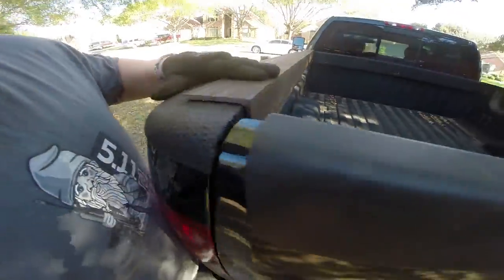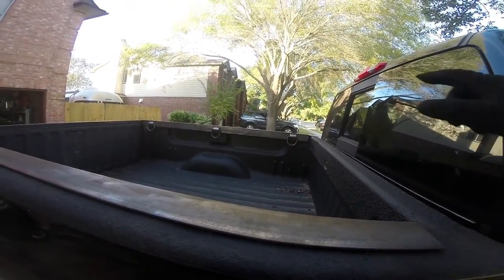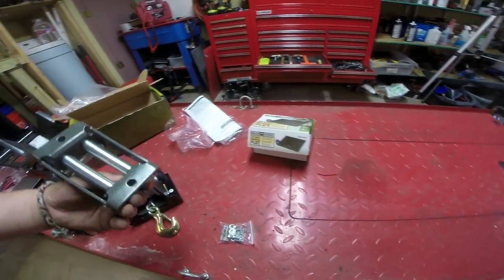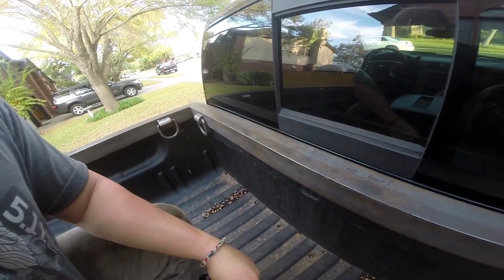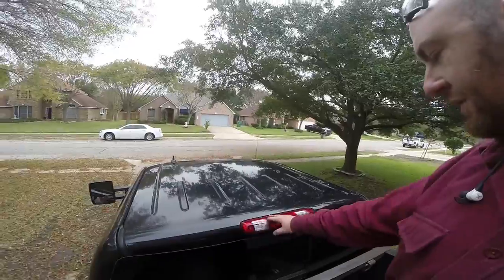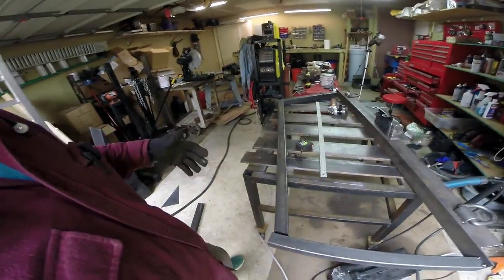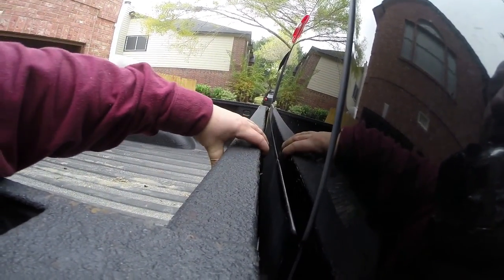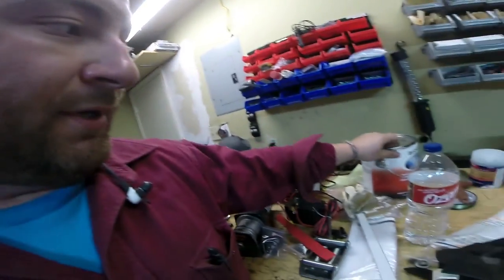Custom Truck Bed Rails and Headache Rack Build with Winch and LED Lights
LED Light Bars
D rings